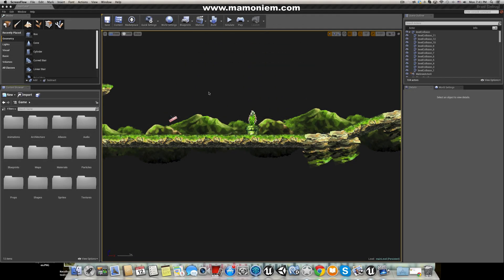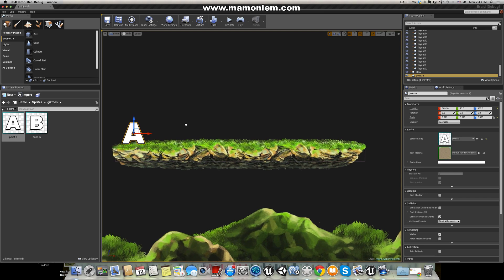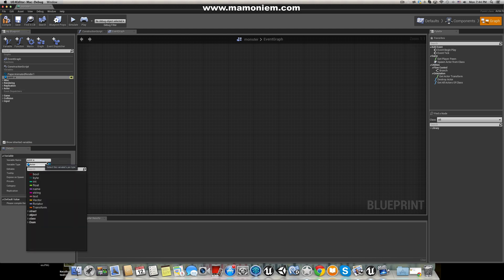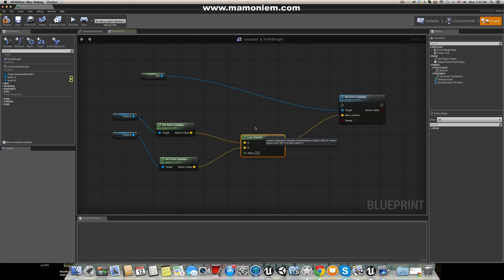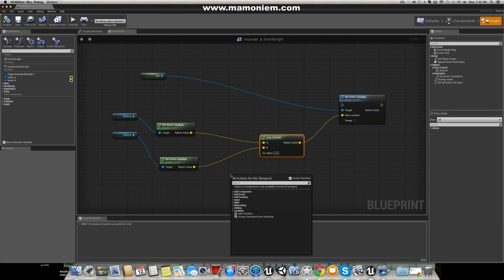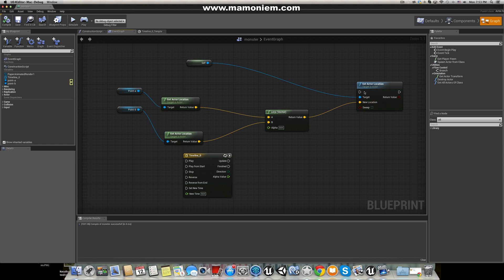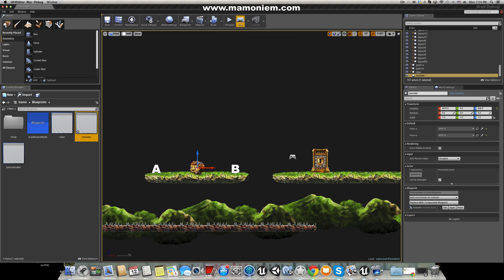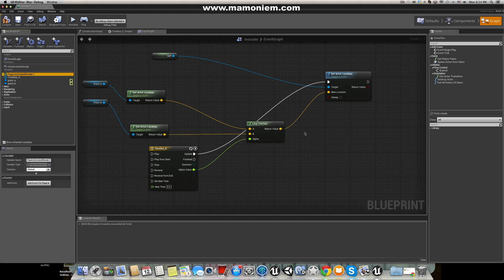Unreal Engine, Making "Braid" P6 - Enemies P.2 [Monster] - UE4U.XYZ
This is a tutorial series driving you in the process of making 2d game (Just one level as an example). It is not just how to handle the sprites, animations, music, and enemies. but there is more trick behind selecting "Braid" as the game sample.